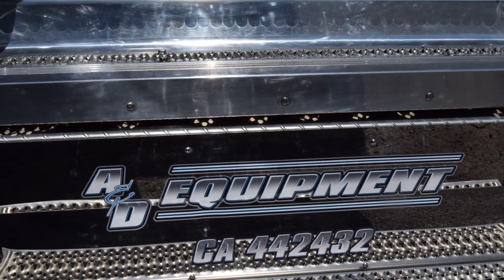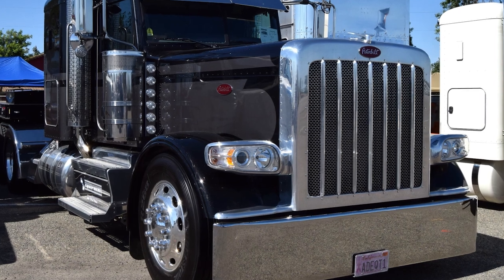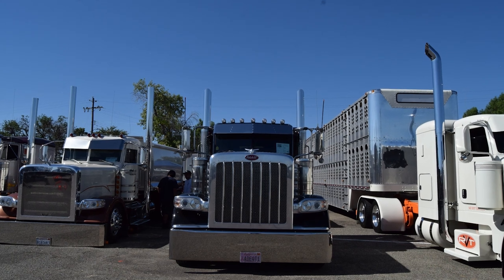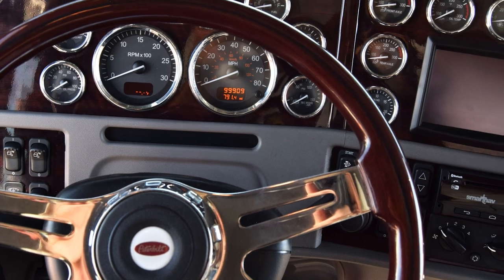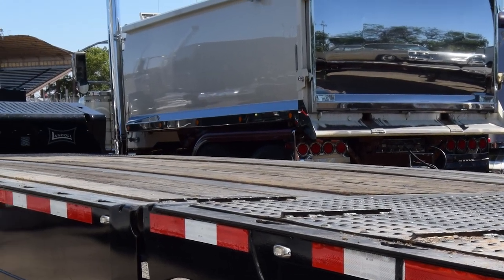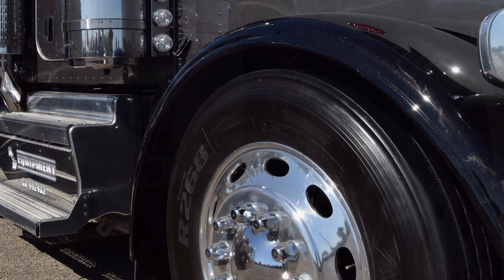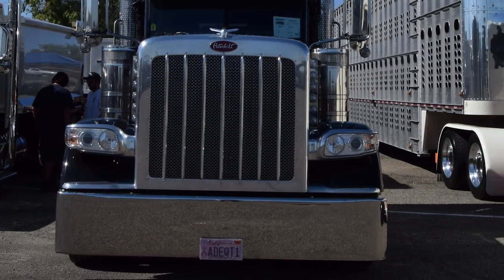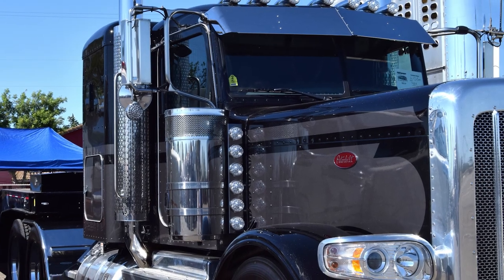Father-son flagship of the fleet: A&D Equipment's 2020 Peterbilt 389/Landoll 930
Andy Chavez Sr. continues to school his son on the ins and outs of combination hauling in this pristine 2020 Peterbilt 389, the flagship of his longtime A&D Equipment business hauling construction equipment in and around the region that includes the company's Santa Clara, California, home base. In this video, hear from both Sr. and Jr., who pulls more routinely in a three-axle rollback straight wrecker for the business, contracting with a bevy of owner-operators Chavez Sr. feels a family bond to.

Overdrive caught up with the Chavez team at the A.J. Soza Memorial Truck Show in Merced, California in late June, where both noted the company continued to weather the fuel-price situation (above $7/gal. at the time in California) and uncertainty around the state's AB 5 contractor law.

Both took pride with the myriad other owners showing their equipment, in A&D's case a sparkling Legendary Black-painted masterpiece of clean design, and maximum utility. Nothing too outlandish but enough to represent the company and it's customers well. "You represent them well, they'll take care of you, too," he said.

Read more about Chavez Sr.'s considered thoughts on his state's AB 5 contractor law's intrusion into his close owner-operator relationships